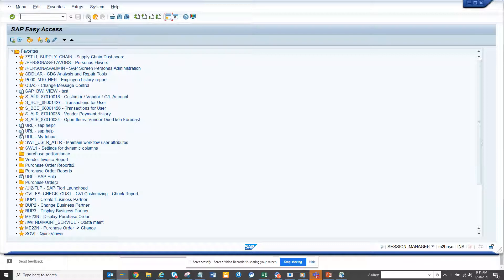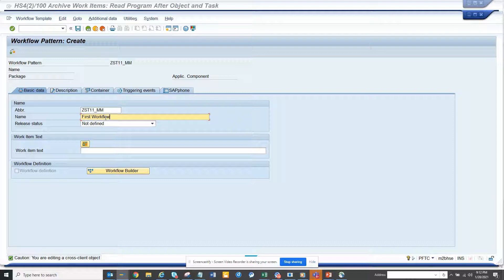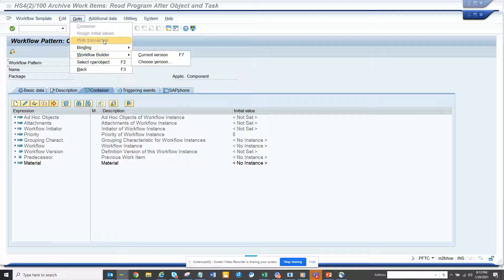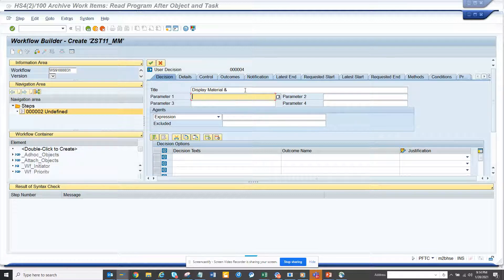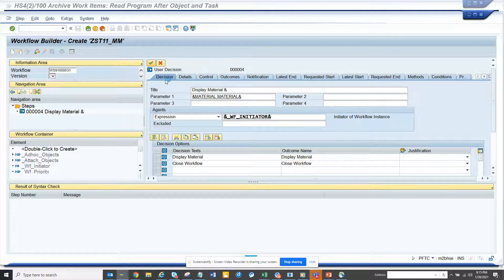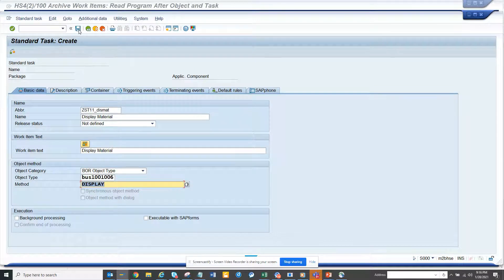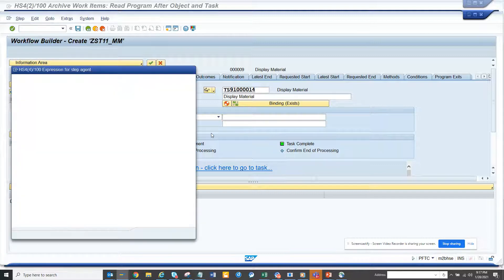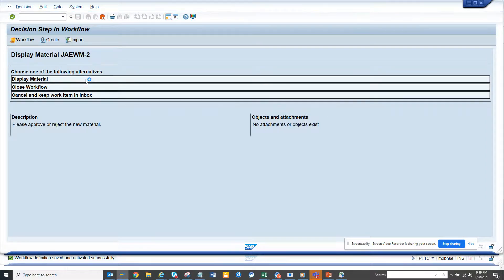SAP Workflow Training | SAP Business Workflow Tutorial (2021) | How to create a basic SAP Workflow